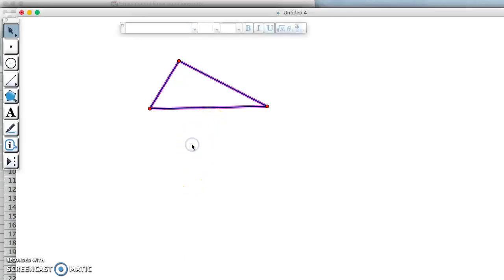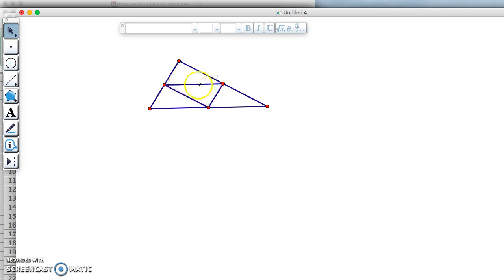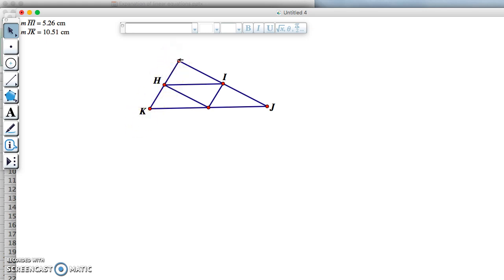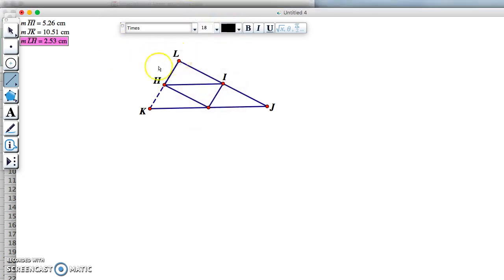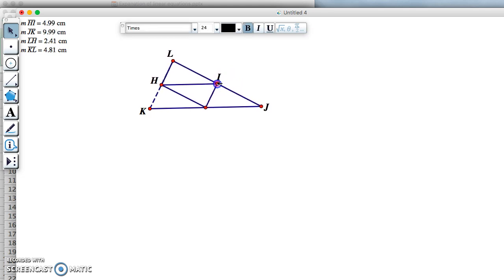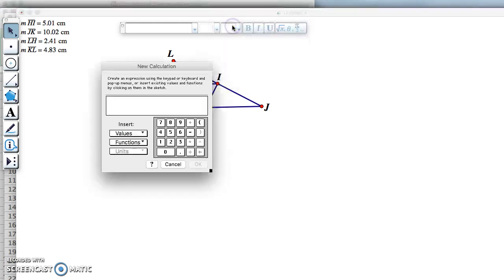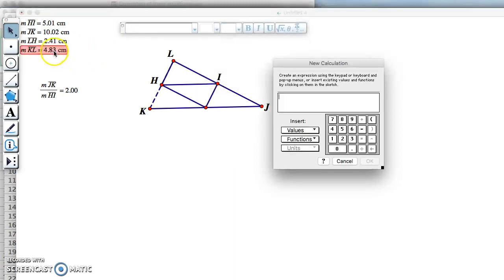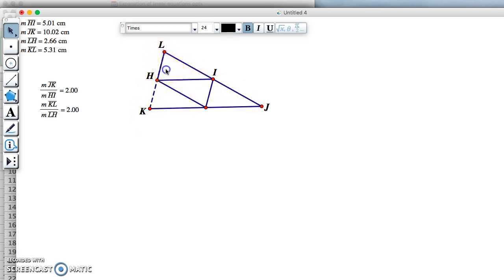Example of Finding a ratio